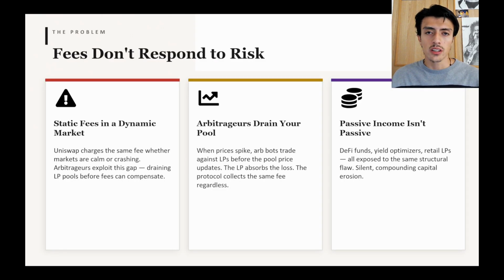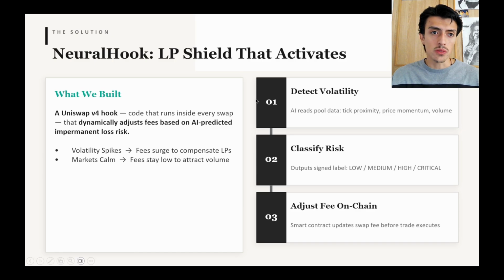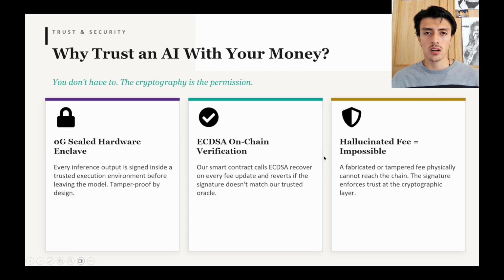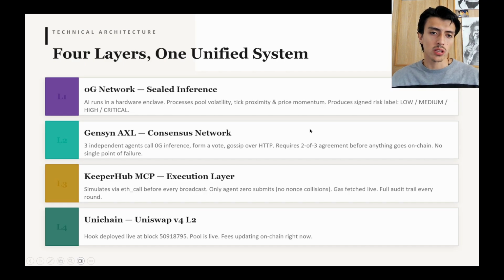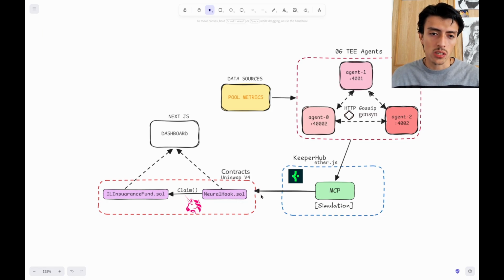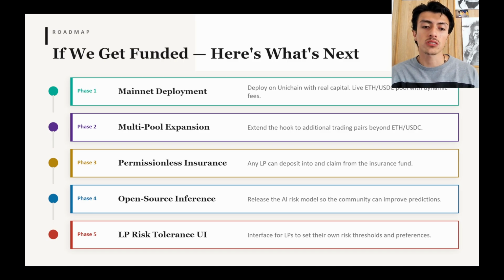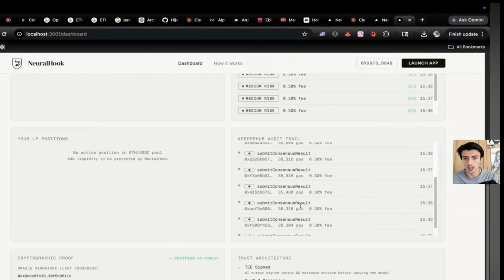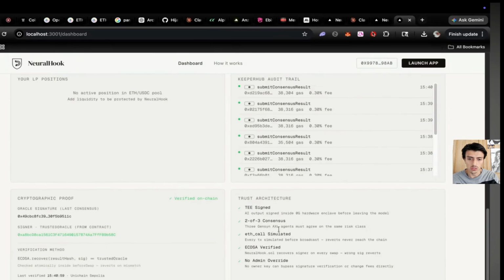NeuralHook for EthGlobal